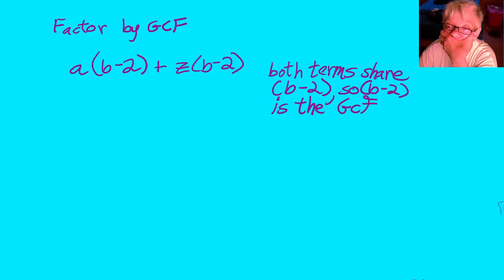Factor a Two-Term GCF (5.1.55)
In this video, we encounter a two-term gcf.  It was lurking in the homework set.